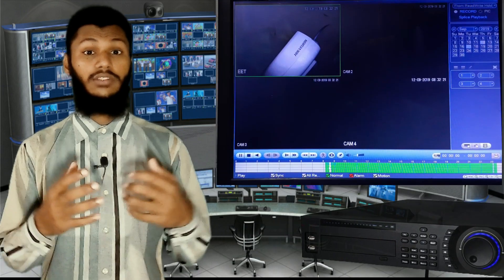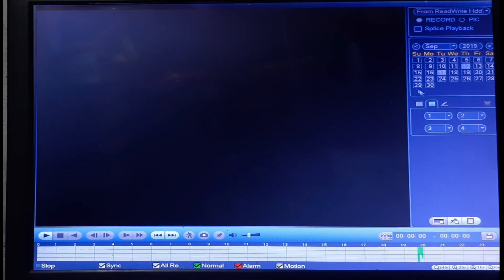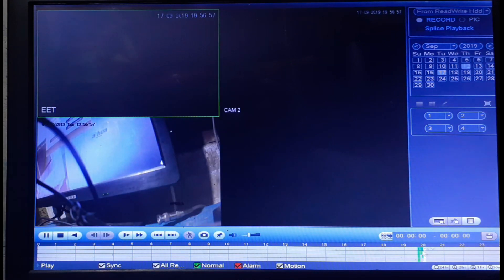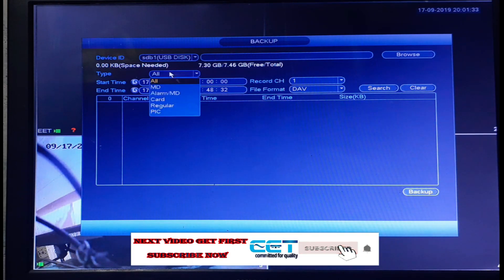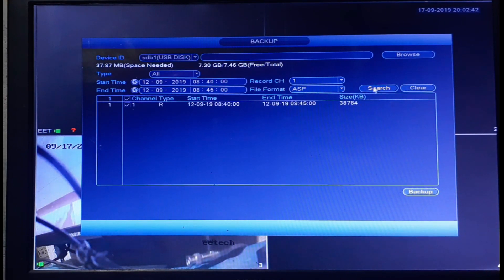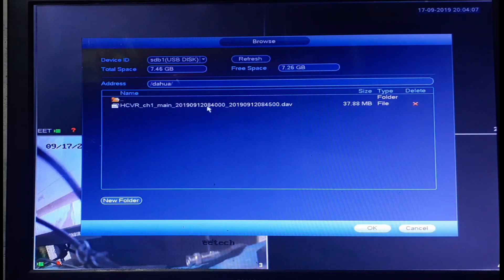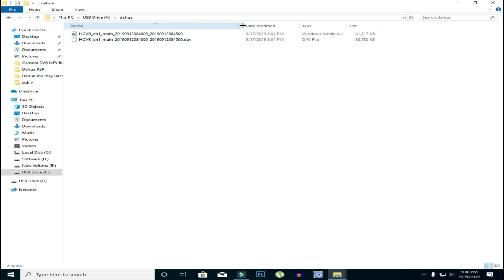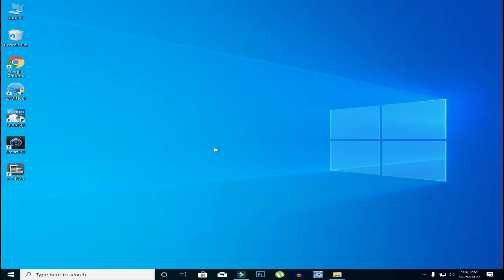Dahua DVR NVR XVR Playback & Backup (Bangla)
Assalamu Alaikum!
I’m Md, Hasan. On my channel, you will find [Total Solution ]. I love [Technology] and sharing my experiences with you.